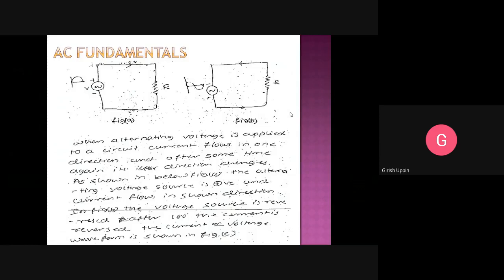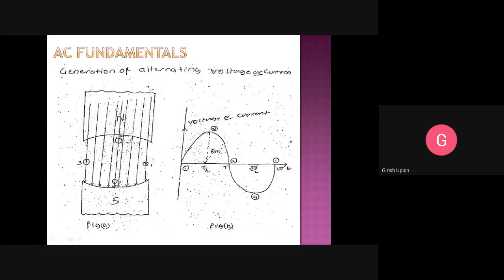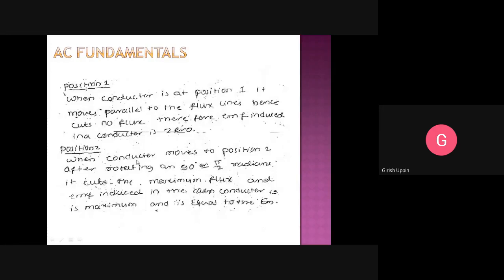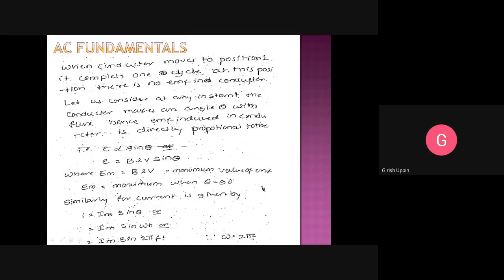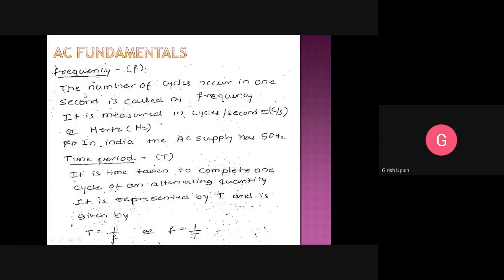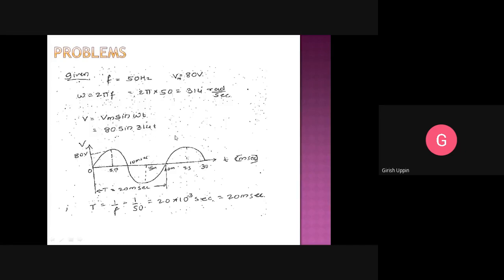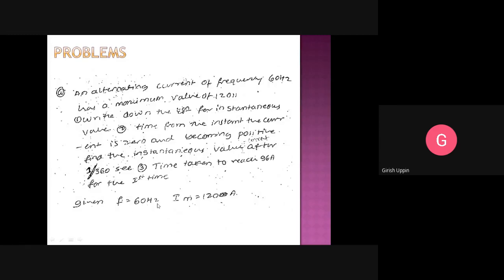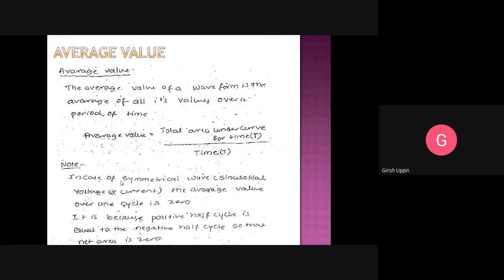Basic Electrical Engg. 18ELE23 Module 1.8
Generation of AC voltage and Important elements of AC